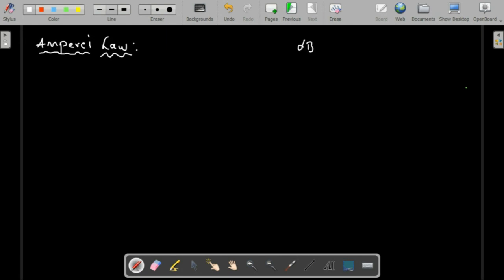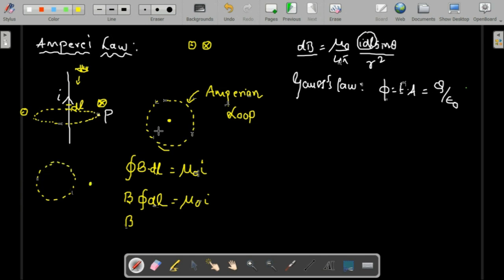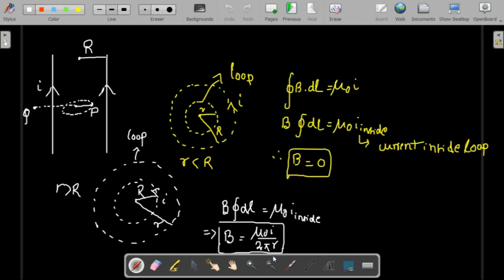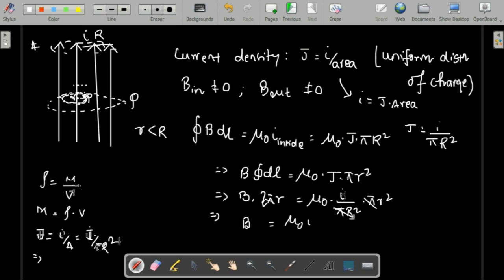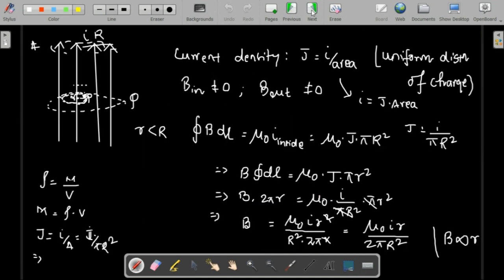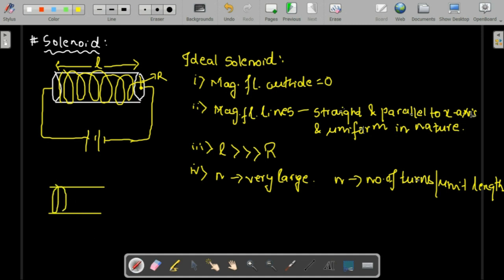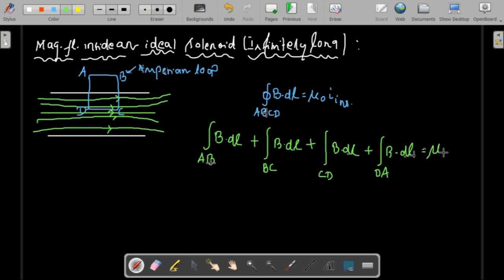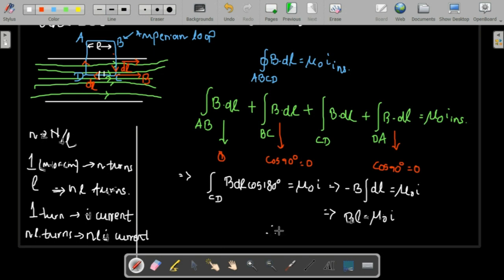Ampere's law | Solenoid | Class XII | Physics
Ampere's law is a fundamental principle in electromagnetism that relates the magnetic field produced by a closed loop to the electric current passing through it. In this video, we provide a comprehensive explanation of Ampere's law, breaking it down step-by-step and illustrating its significance in understanding the magnetic fields generated by electric currents.

We also delve into the topic of solenoids, which are closely linked to Ampere's law. Solenoids are coil-shaped devices that produce a strong and uniform magnetic field when an electric current flows through them. We explore the construction and working principles of solenoids, discussing their applications in various fields such as electric motors, electromagnetic valves, and particle accelerators.

Throughout the video, we provide clear visual demonstrations and practical examples to help you grasp the concepts easily. Whether you're a student studying physics, an engineer working with electromagnetic devices, or simply interested in the wonders of science, this video is for you.

Join us on this captivating journey into the world of Ampere's law and solenoids!